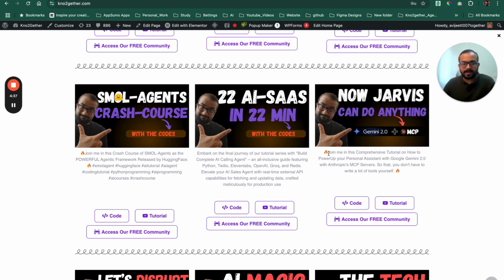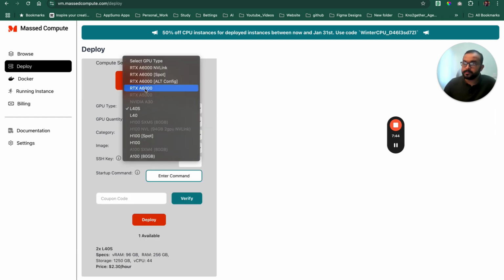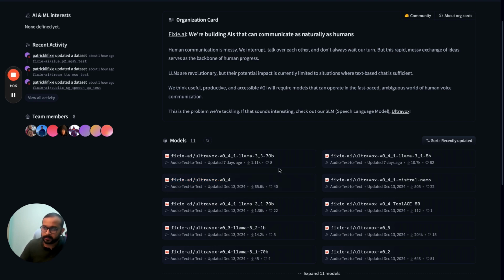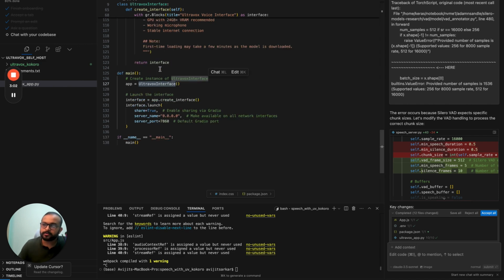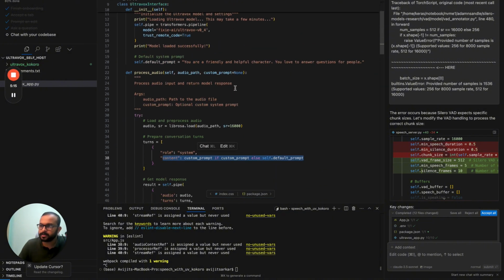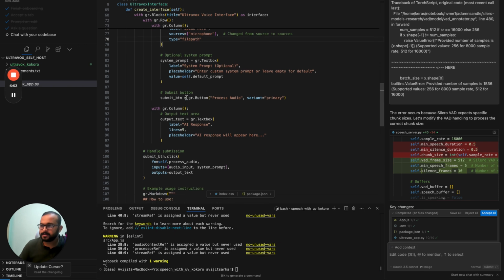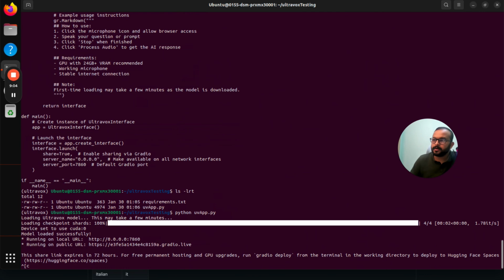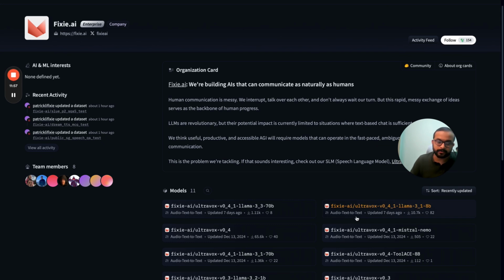Self-Host This Open-Source Voice AI Model | Ultravox | OpenSource | Multimodal LLM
🔥Join me in this detailed tutorial on the easiest approach to self-host a Multimodal LLM like Ultravox🔥

(Using the below link would indirectly help the channel with no additional cost to you. Thank you)